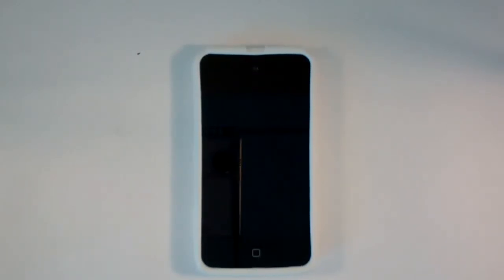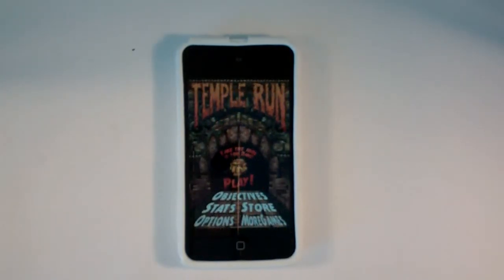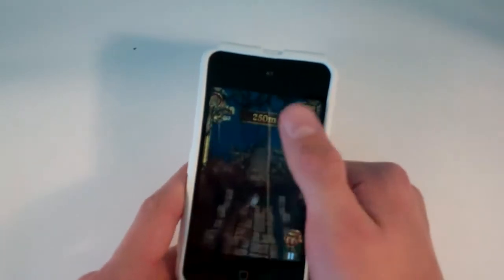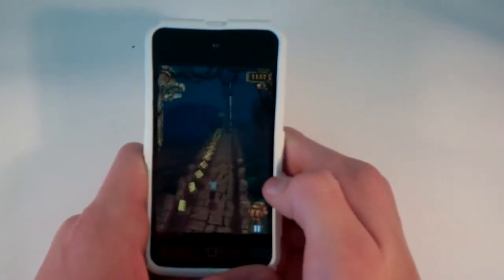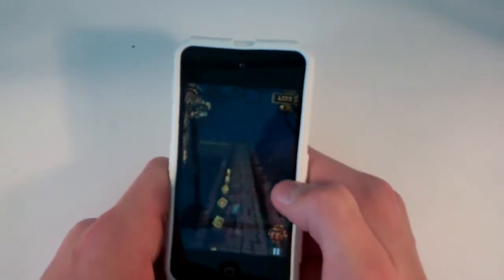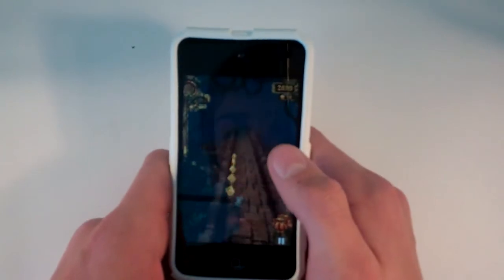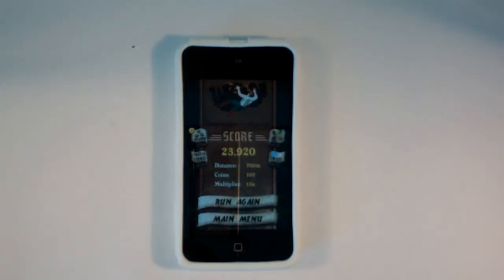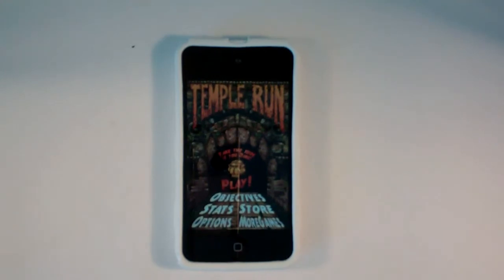Temple Run iOS App Reveiw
Fantastic application with amazing graphics and game play. 5/5